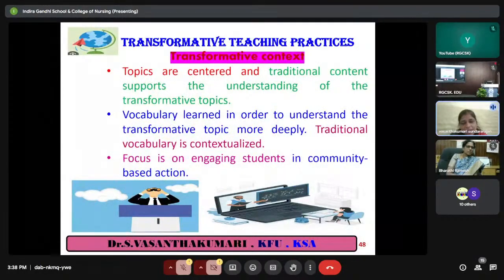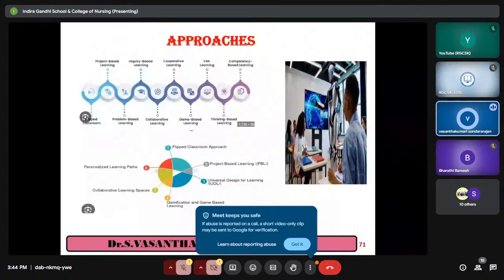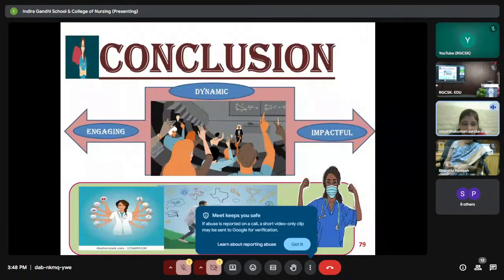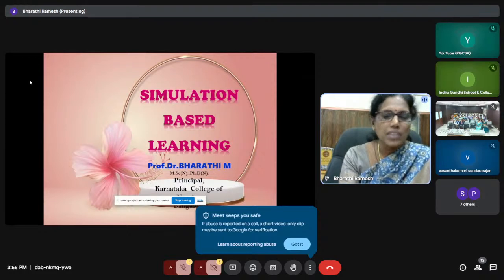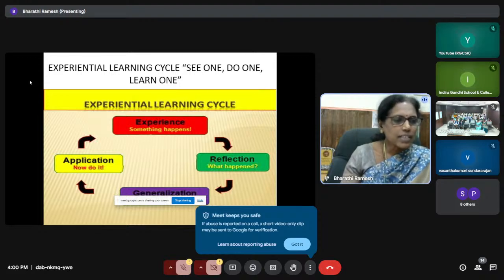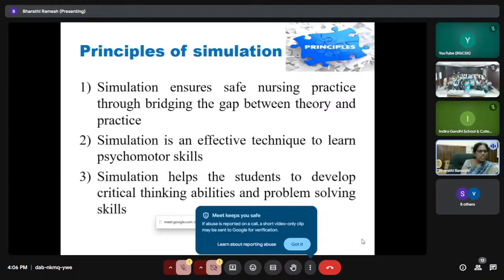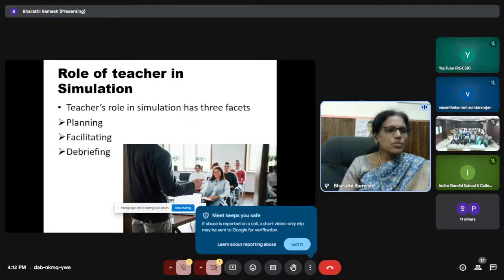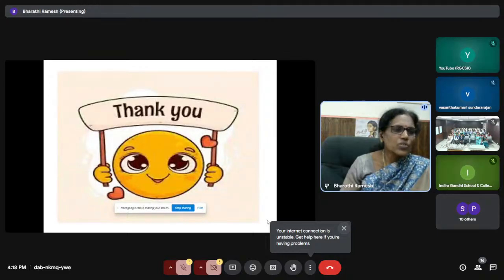🔴 LIVE: International Nursing Education Conference - 2025 | Indira Gandhi College of Nursing |P-7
🎓🌍 Join Us for the Prestigious International Conference on Nursing Education! 🌍🎓

The Indira Gandhi Group of Institutions proudly presents an International Conference on:

“Educating the Future Nurse: Transformative Teaching Models for Academic and Clinical Excellence”

📍 Venue:
Indira Gandhi School & College of Nursing, Sanjay Gandhi Campus, P.O - HAL Korwa, Munshiganj, Dist,- Amethi, Uttar Pradesh - 227412,

🎤 Meet Our Esteemed Speakers:
🔹 Prof. Dr. Koppula Victor Babu
🔹 Dr. Elizabeth Aaron
🔹 Prof. Dr. Mariamma C John
🔹 Dr. S. Vasanthakumari
🔹 Prof. DR. M. Bharathi

This conference aims to redefine nursing education and practice through innovation, collaboration, and clinical excellence. A must-attend for nursing educators, students, researchers, and healthcare professionals passionate about shaping the future of healthcareThis video is intended solely for educational and informational purposes. All content shared, including presentations, images, and speaker sessions during the “International Conference on Educating the Future Nurse: Transformative Teaching Models for Academic and Clinical Excellence,” is the intellectual property of the respective speakers and Indira Gandhi School & College of Nursing, a unit of Sanjay Gandhi Memorial Trust.

The views and opinions expressed by individual speakers are their own and do not necessarily reflect those of the institution.

All participants and viewers are advised to use the content responsibly and acknowledge sources when referenced in academic or professional settings.